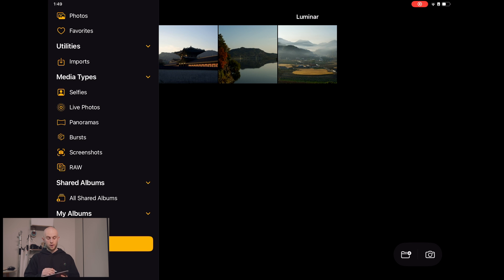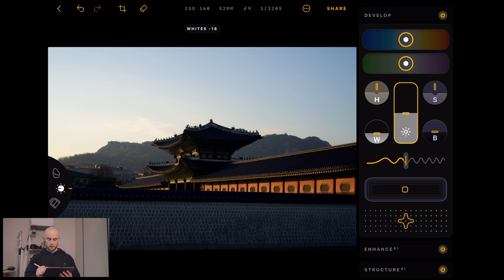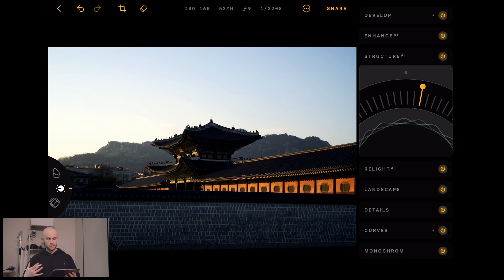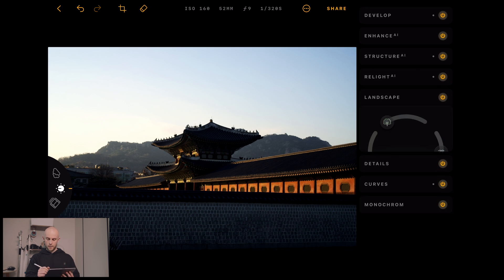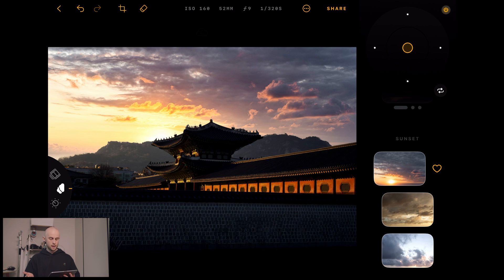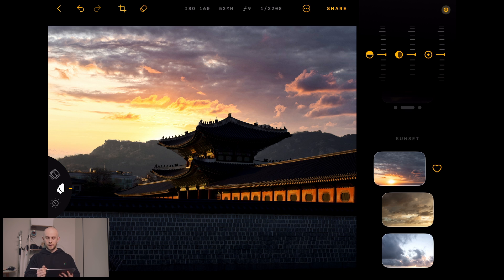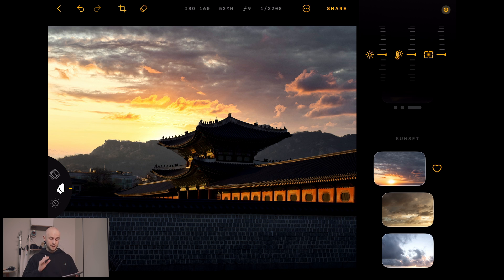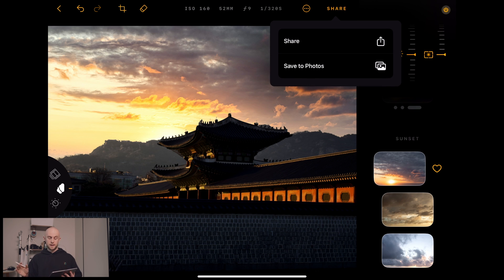Editing Session: Luminar for iPad | Luminar Neo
Today our friend and amazing photographer Steve will share his thoughts on the editing process on  Luminar for iPad.

Luminar for iPad has features for adjusting color and tone, applying unique and fast Filter effects, erasing and cropping, using curves, converting to black and white, and enhancing landscapes.

Plus, it has an array of powerful AI-based features for enhancing photos in one click, replacing skies, unlocking details, and relighting a photo with content-aware technology.

You can also purchase the preset packs created by Steve:
Luminar for iPad. Envision more.